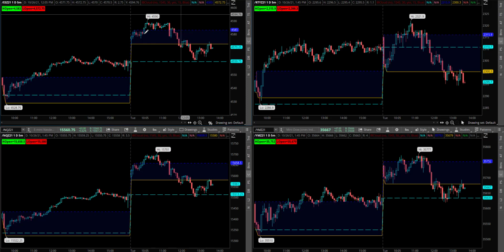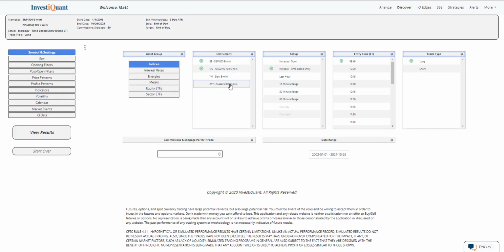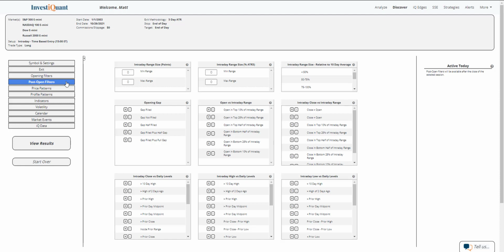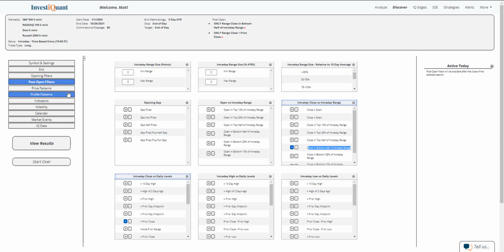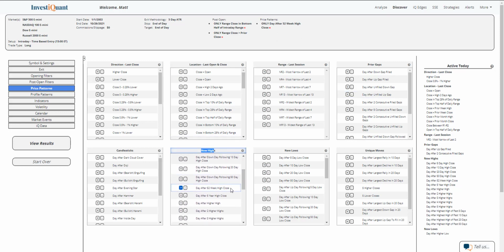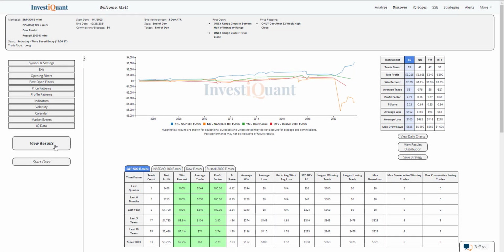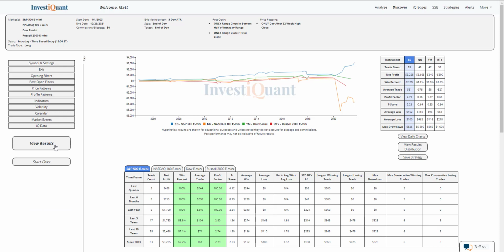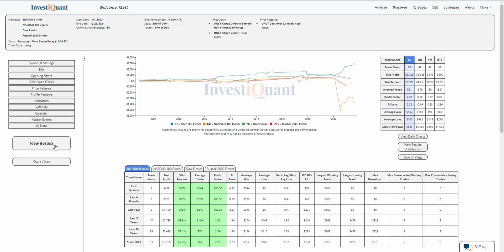The market is seeing some selling but is still holding above yesterday's close...